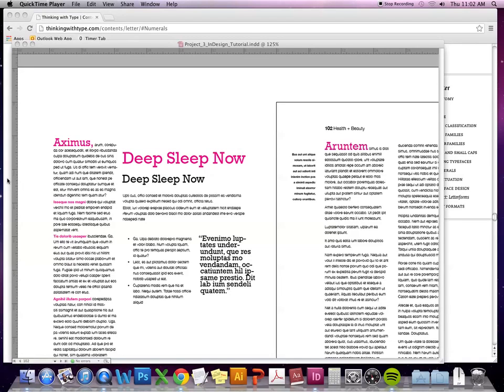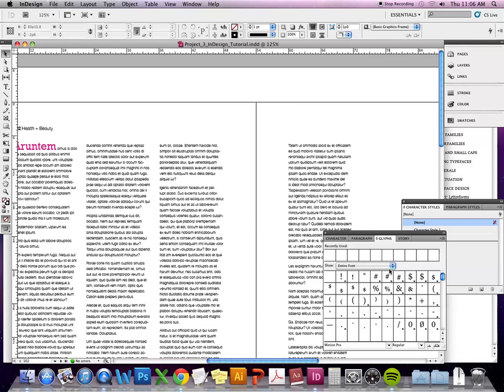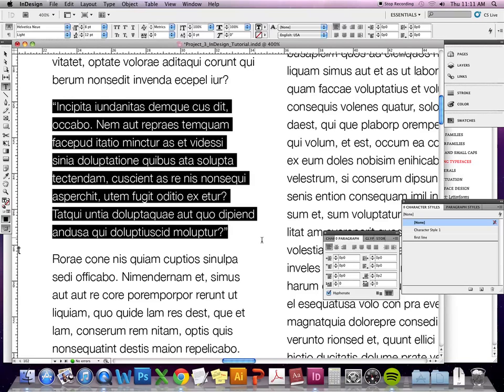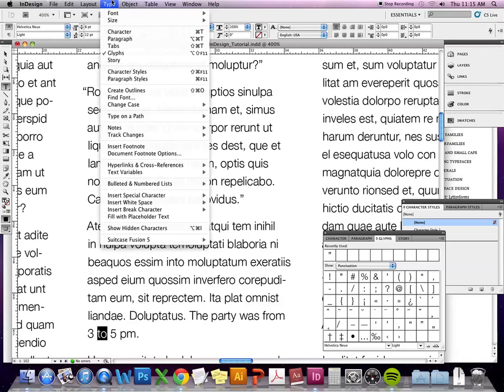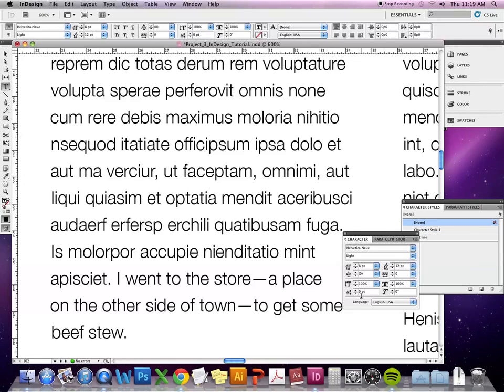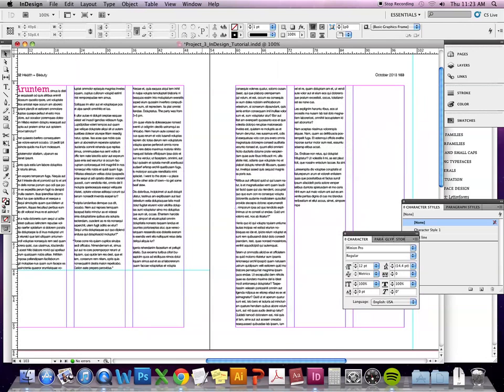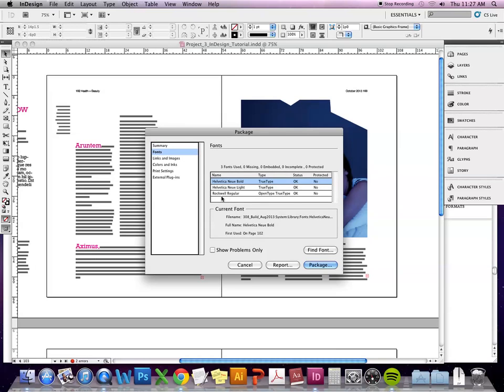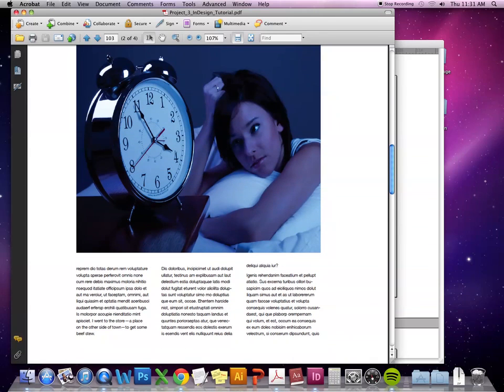Demo: Type + Special Characters in InDesign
Explanations of special characters and how to use them in InDesign.